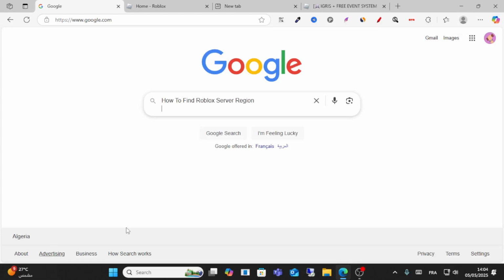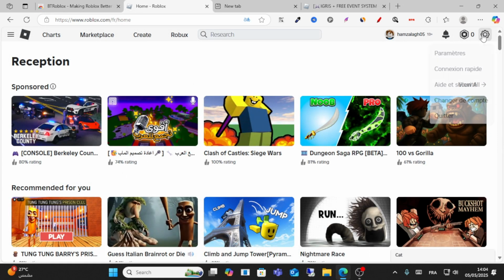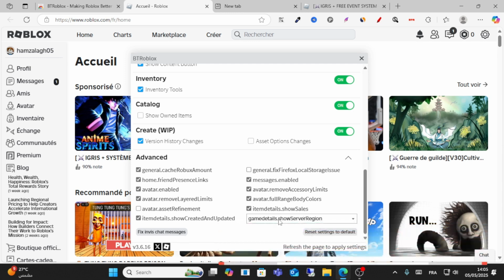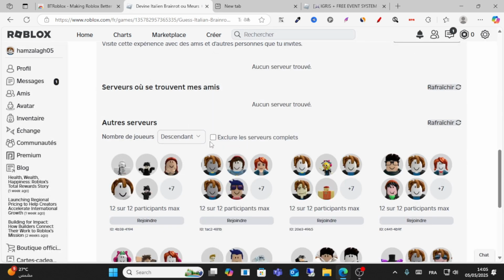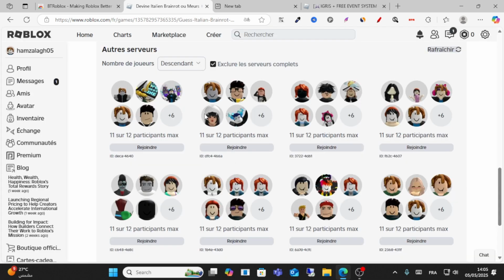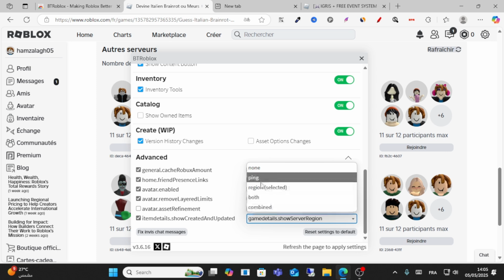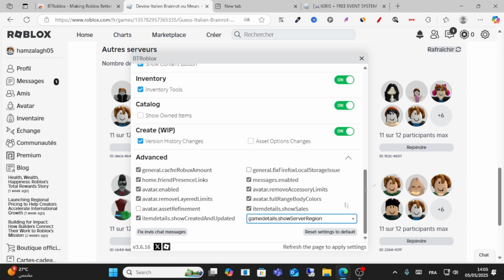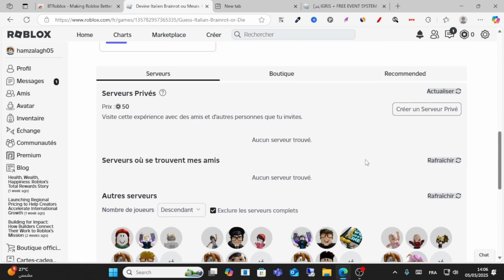How To Find Roblox Server Region - Quick Guide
If you’ve ever wondered how to find the server region for a Roblox game, especially when troubleshooting lag or trying to connect with friends in a specific area, this guide walks you through a simple way to reveal that information